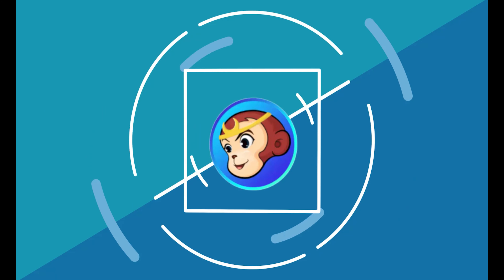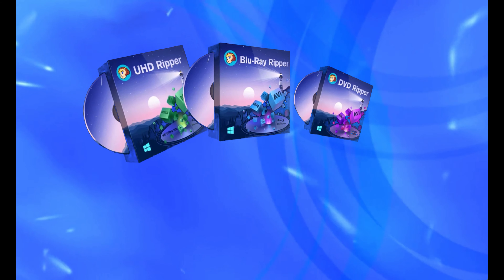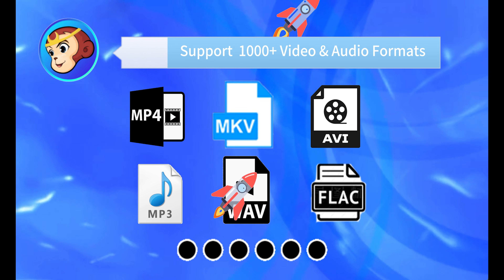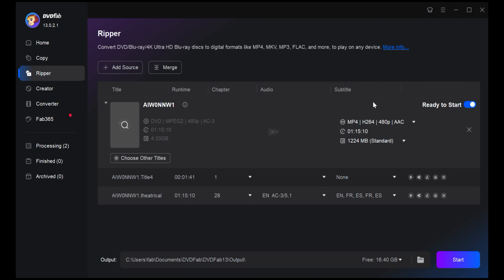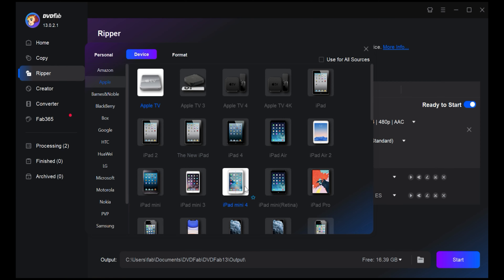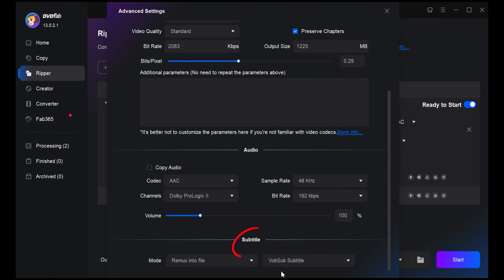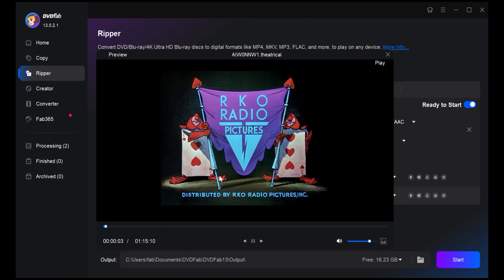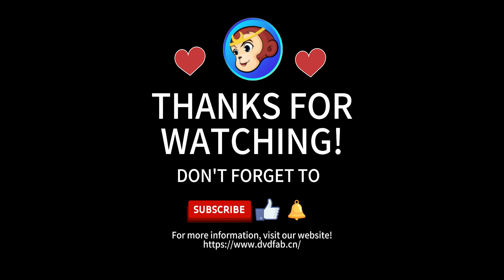How to Convert DVD to MP4 with the Best DVD Ripper | DVDFab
This video details how to convert DVD to MP4, MKV, MP3, AVI, and other digital formats efficiently with the best DVD Ripper from DVDFab!

⌚ TIMESTAMPS
00:00 Want to Rip DVD?
00:38 Introducing DVDFab DVD Ripper
01:05 How to Convert DVD to MP4 with DVDFab DVD Ripper?

🤗 Why Choose DVDFab DVD Ripper?
1. Rip DVD disc, ISO file, or folder on both Windows 11/10/8.1/8/7 and macOS 10.10-14.x systems.
2. Best DVD Ripper to rip copy-protected DVDs, including newly-released discs.
3. Convert DVD to MP4, MKV, MP3, AVI, and other 1000+ video/audio formats
4. Support 260+ preset devices, including Android, Apple, Google, Microsoft, HTC, LG, Box, Sony, etc.
5. Customize DVD video with the built-in video editor.
6. Rip DVDs in batch at 50X faster speed with GPU Hardware Acceleration technology.

💡 Explore More Tips about DVD Ripping:
How to Convert DVD to MP4: 11 Best & Free Methods [2024]
How to Rip a DVD: 8 Best Tools With Step-by-Step Guide
How to Rip Blu-ray Disc: Find 5 Best Free Blu-ray Ripper

📘 This video is about:
Convert DVD to MP4, MKV, MP3, AVI, etc.
Rip Copy-protected DVD
Rip DVD to Computer
Rip DVD to Hard Drive
Best DVD Ripper Software